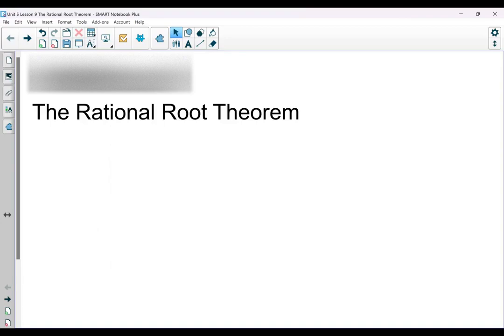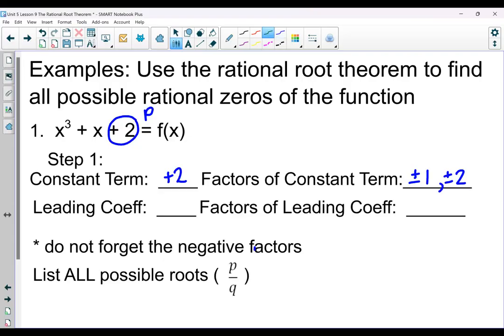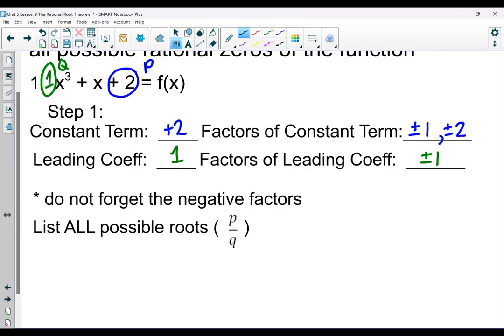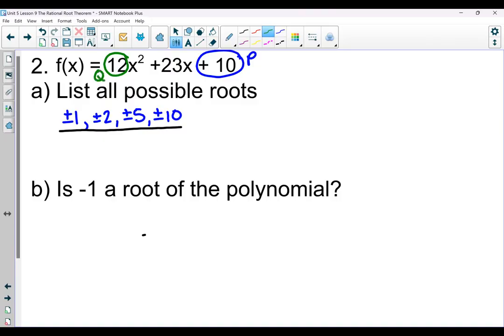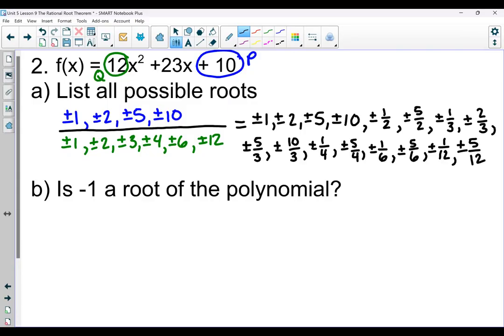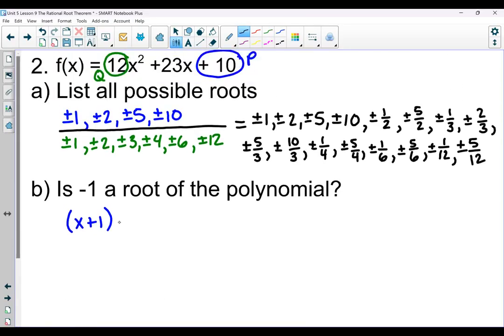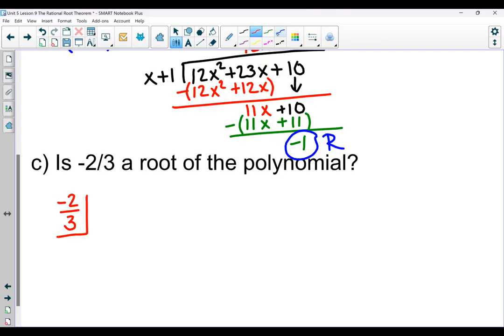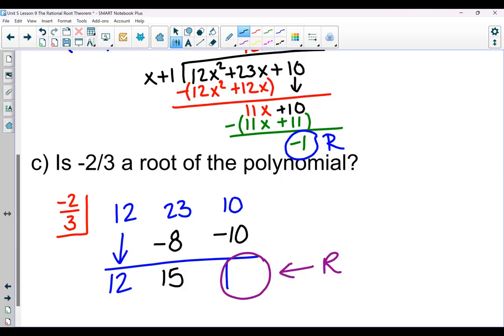How to Use the Rational Root Theorem Step-by-Step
Learn how to use the Rational Root Theorem to find possible solutions to polynomial equations! In this video, we break down the process step by step so you can confidently identify potential rational roots and test them efficiently.

Whether you're preparing for a test or strengthening your algebra skills, this lesson will help you understand how the theorem works and how it connects to factoring and solving higher-degree polynomials.

🔍 What you'll learn:
• How to list all possible rational roots
• How to use factors of the constant and leading coefficient
• How to test potential roots using substitution or synthetic division
• How the theorem helps simplify solving polynomial equations

Perfect for students in Algebra 2, Precalculus, or anyone looking to deepen their understanding of polynomial functions.